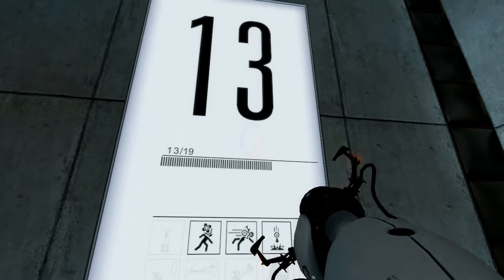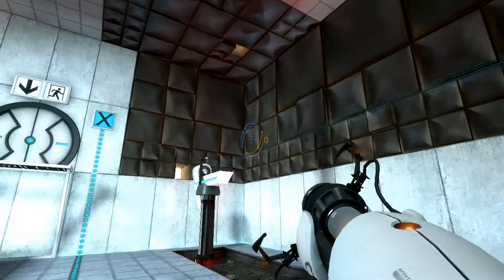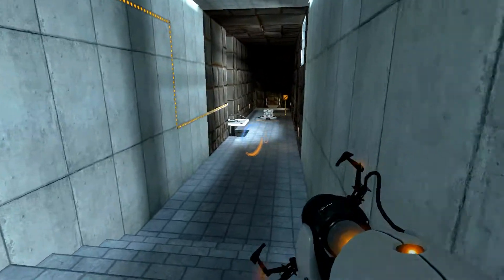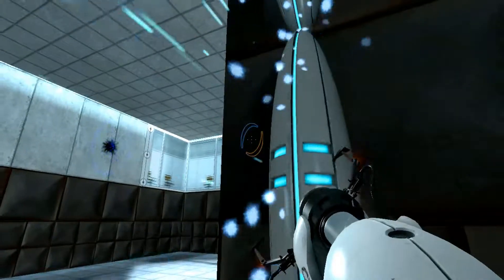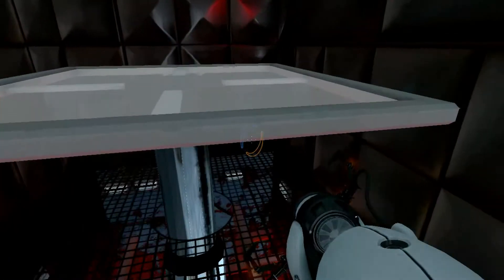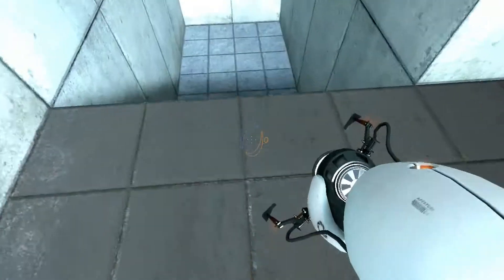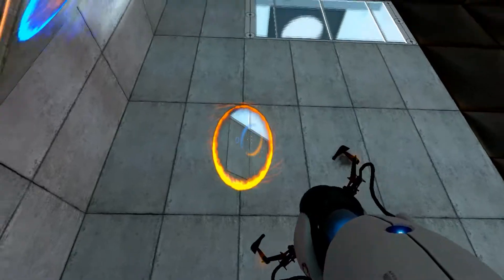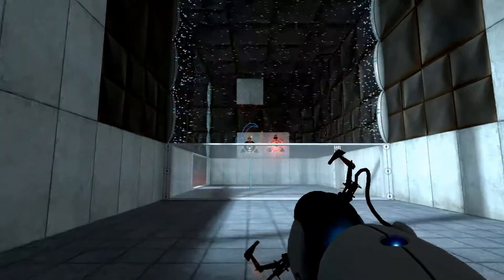I'll Play Portal And You Can Watch (If Ya Want)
I'm terrible at this game and terrible at Let's Plays, so I decided to make a Let's Play to this game. This is the first portal game. Im on puzzle 13, and I have never got that far before, cause im a horribly stupid idiot dumbass fool.